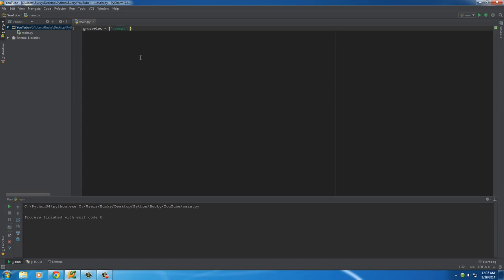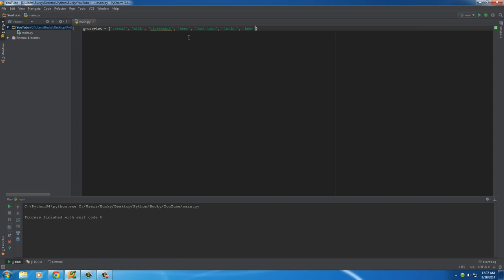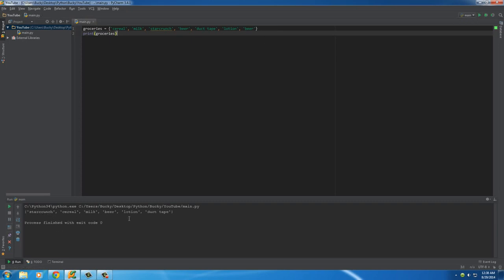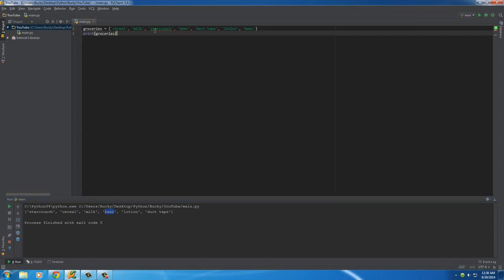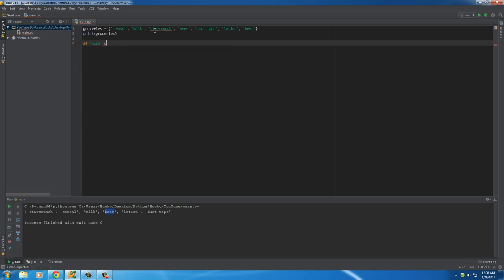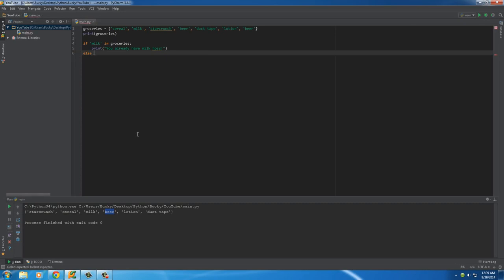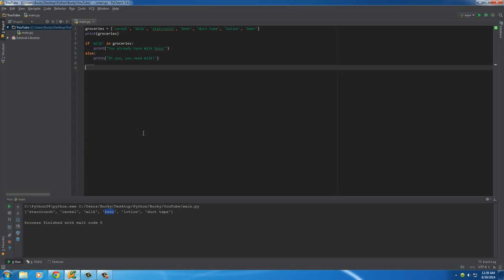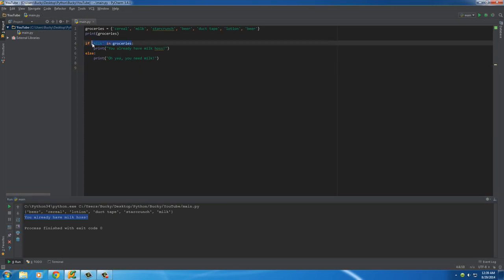Python Programming Tutorial 19 - My trip to Walmart and Sets